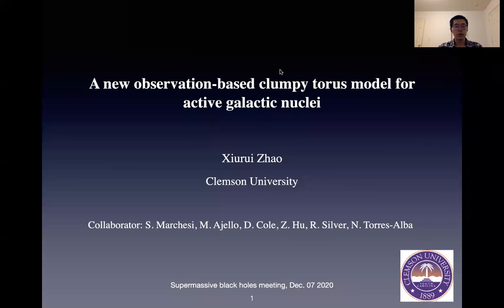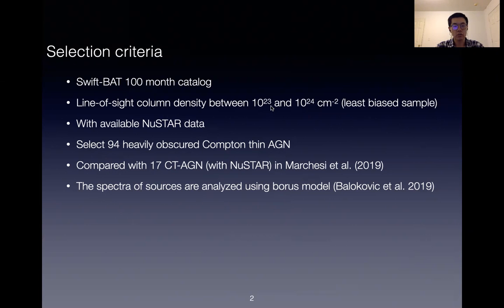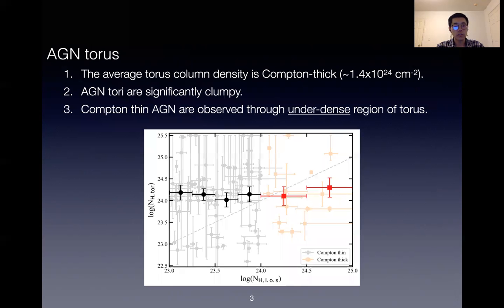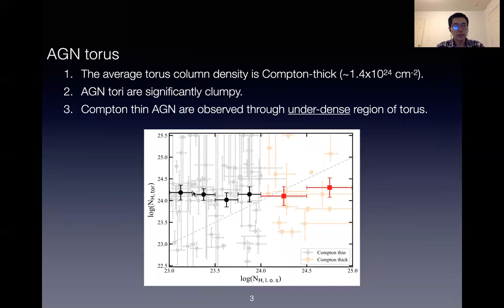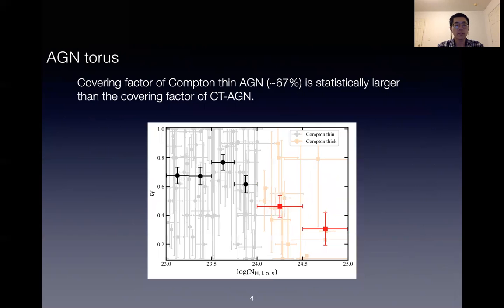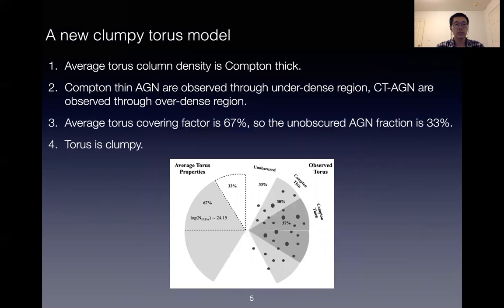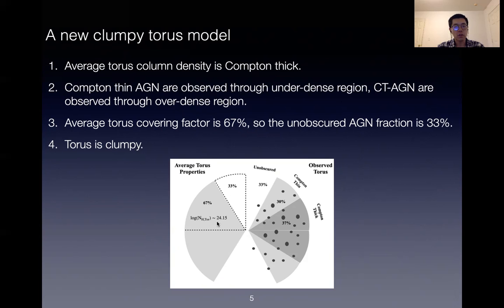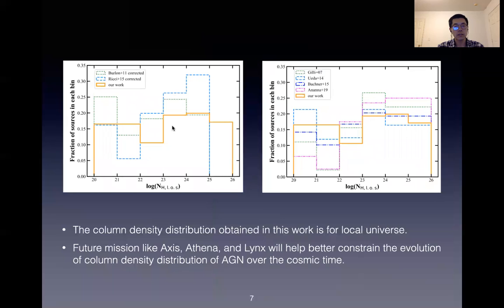A new observation-based clumpy torus model for active galactic nuclei - Xiurui Zhao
A new observation-based clumpy torus model for active galactic nuclei  Xiurui Zhao (Clemson University)